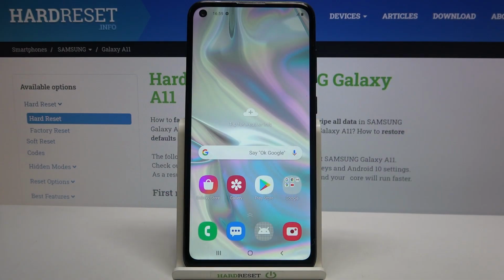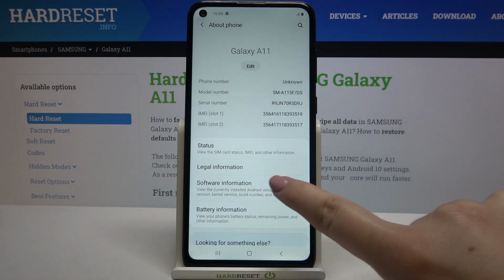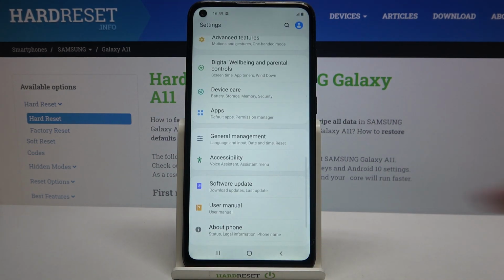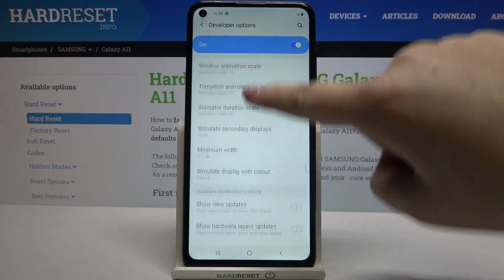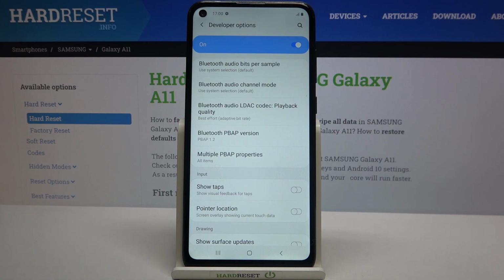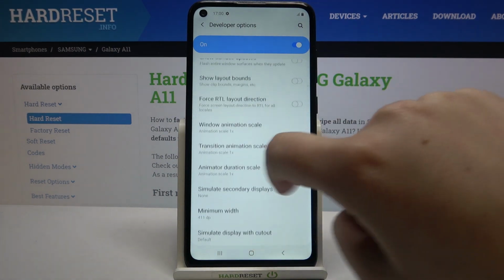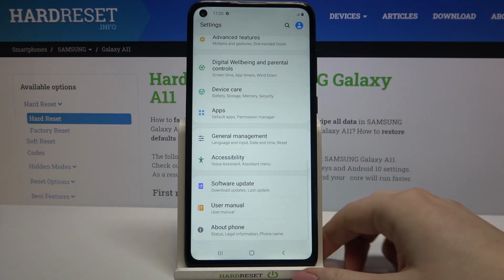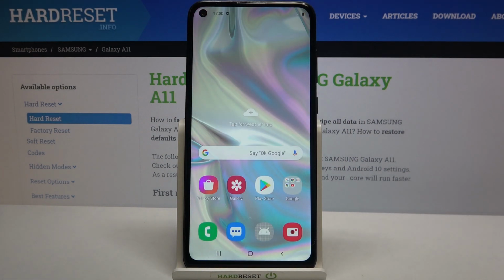How to Open Developer Options on SAMSUNG Galaxy A11 – Enter Developer Mode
If you want to discover a lot of advanced functions in your SAMSUNG Galaxy A11, stay with us. Our specialist will show you how to quickly and effectively open Developer Mode on SAMSUNG Galaxy A11. Find out where Build Number is located and discover how many times you have to click on it to open a list of all functions located in Developer Mode. Also, learn how to exit Developer Mode in SAMSUNG Galaxy A11.

How to Enable Developer Options in SAMSUNG Galaxy A11? How to get access to Developer Settings in SAMSUNG Galaxy A11? How to Turn on the Developer Mode in SAMSUNG Galaxy A11? How to turn off Developer Mode in SAMSUNG Galaxy A11? How to open developer options in SAMSUNG Galaxy A11? How to Close Developer Options in SAMSUNG Galaxy A11? How to Use Developer Mode in SAMSUNG Galaxy A11? How to Quit Developer Mode in SAMSUNG Galaxy A11?